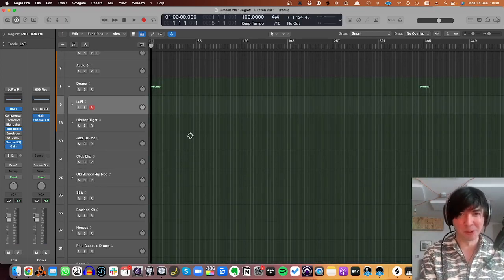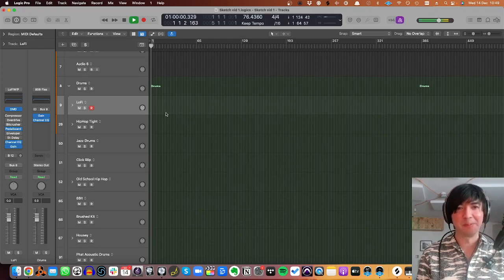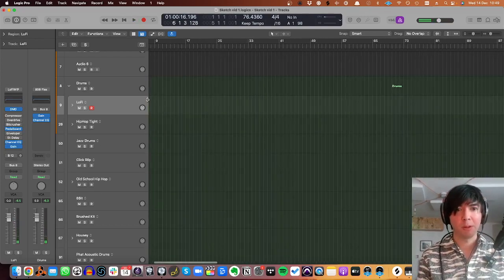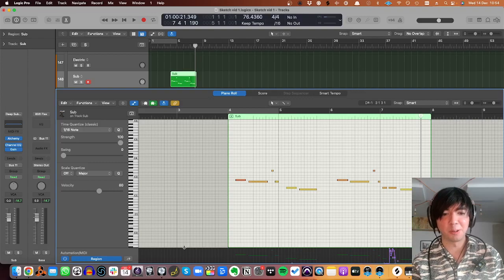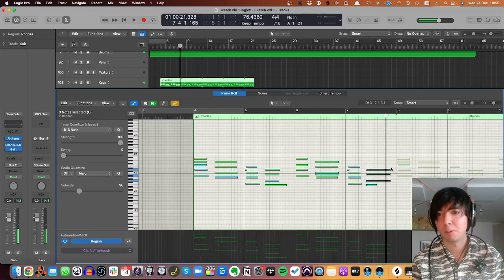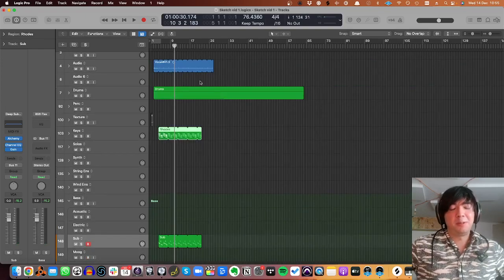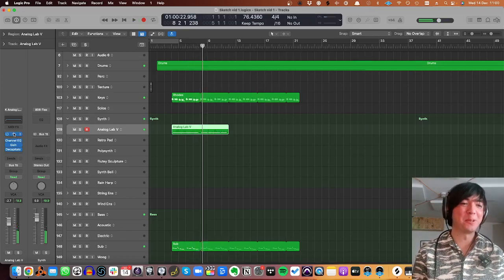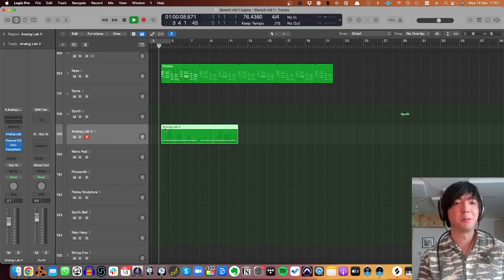Rebel Muzak (lofi/experimental) | Compose with Vince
Unedited composition session in Logic Pro using a creative prompt selected at random.

0:00 Intro
2:19 Groove
6:14 Keys
7:00 Bass
9:30 Synth
17:55 More Drums
19:41 Final touches
23:24 Finished Track